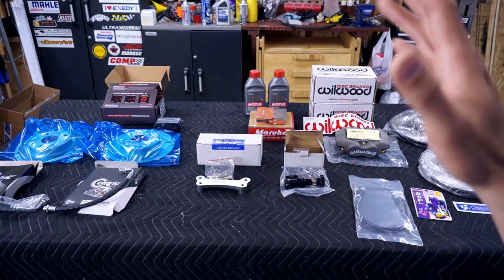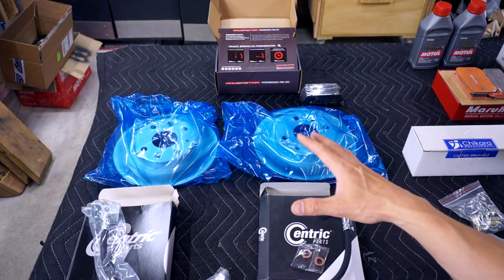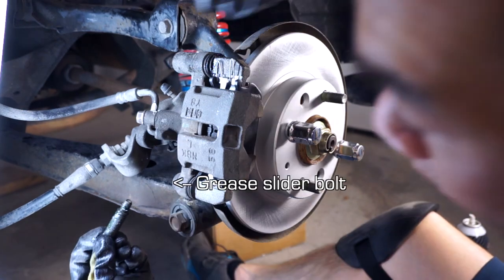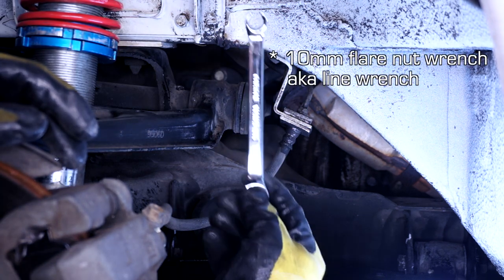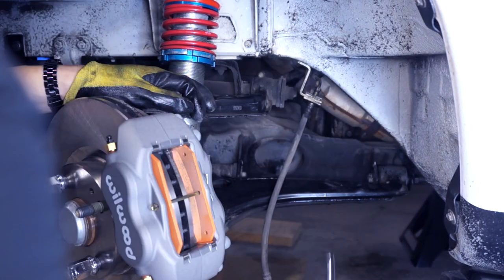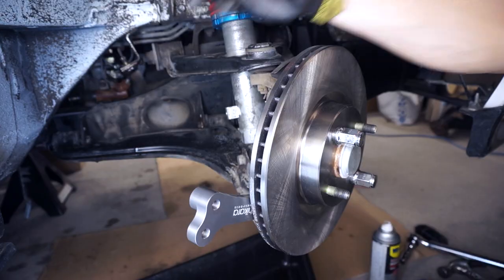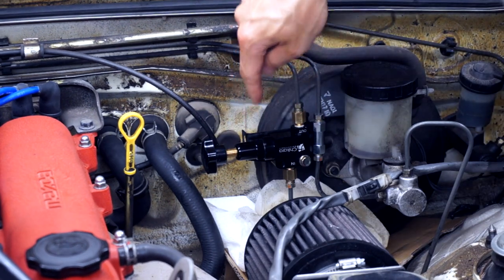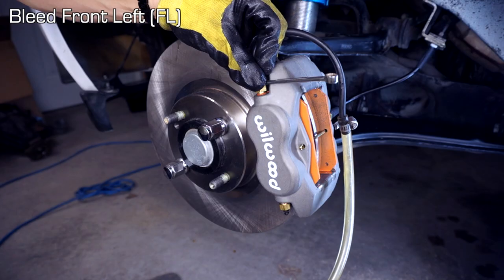Wilwood BIG BRAKE Upgrade! DIY Miata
Today we install a Wilwood Big Front Brake kit from Chikara Motorsports on a Miata.  Plus a brake proportioning valve, rear brake pads & rotors, and Motul brake fluid bleed.  Step-by-step, easy to follow DIY install guide.

* Maruha SS-27 Step 2 Brake Pads 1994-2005 NA8 NB Miata
* Brake rotors (front and rear) and rubber brake lines, find them on RockAuto.com

EPISODE 10:  Aggressive Trip

00:00 Introduction
02:44 Rear brake pads and rotors
06:33 Front Chikara Motorsports Wilwood big brake kit
11:33 Chikara Motorsports Brake Proportioning valve
13:24 Brake fluid bleed
15:27 Conclusion

KEY DESCRIPTION TERMS:
Mazda Miata MX-5 build NA NB install replace remove make faster mods Motul RBF600 RBF660 Maruha Wilwood Chikara

© Copyright:
Song:StreamBeats Stages - Cynthium  By Stream Beats
- Artist Attribution
► Artist Attribution
► Download 'Vibe Check' and more music by 'After The Fall'